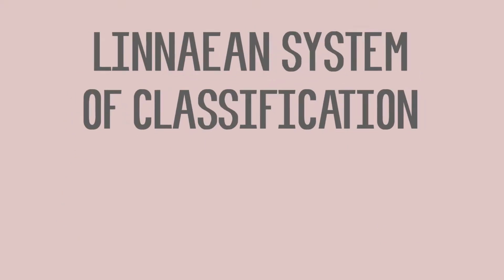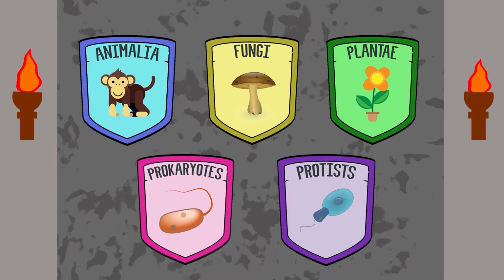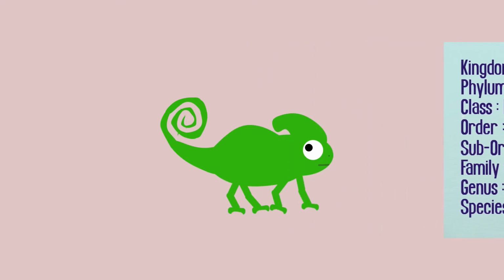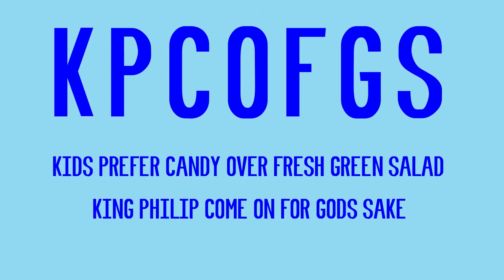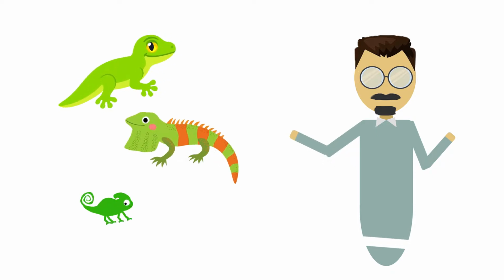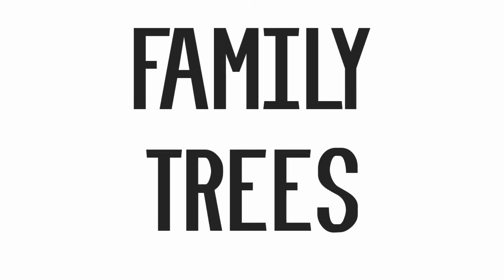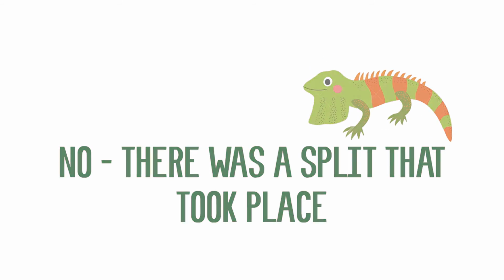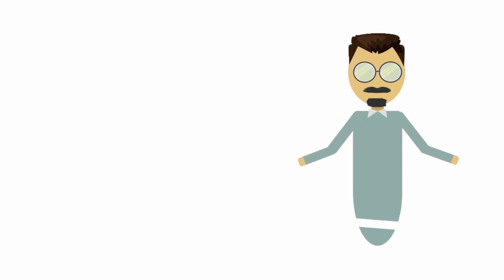Classification of Living Organisms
Join Molly and Jez as they explore the Classification of Living Organisms.